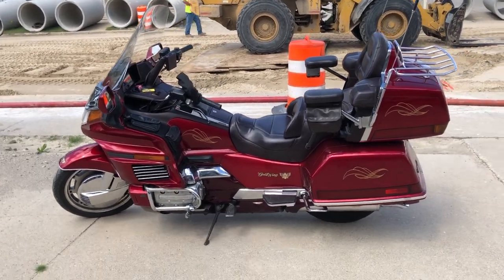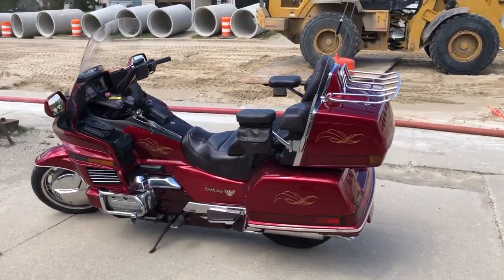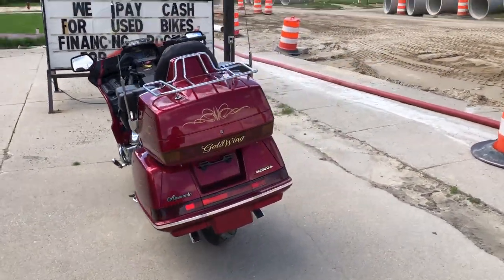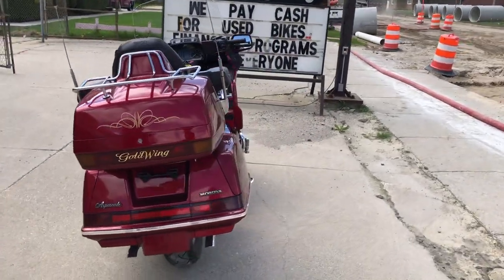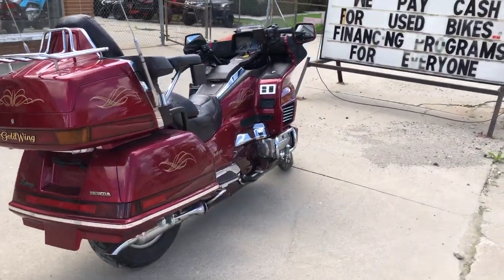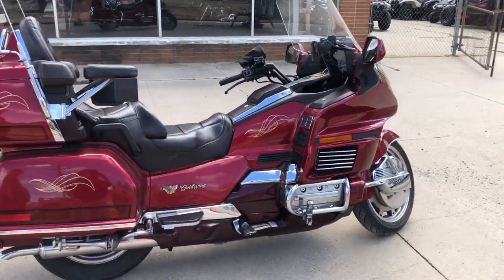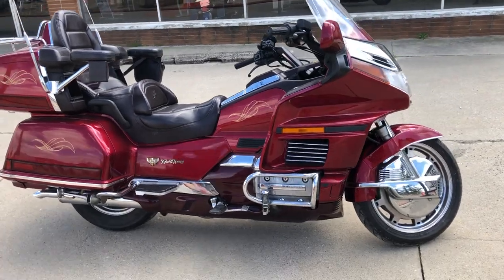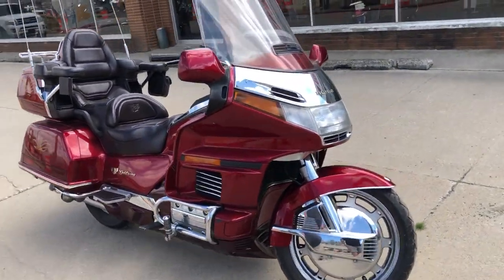USED 1996 HONDA GOLDWING GL1500 FOR SALE, IN MI, IN CANDY APPLE RED!